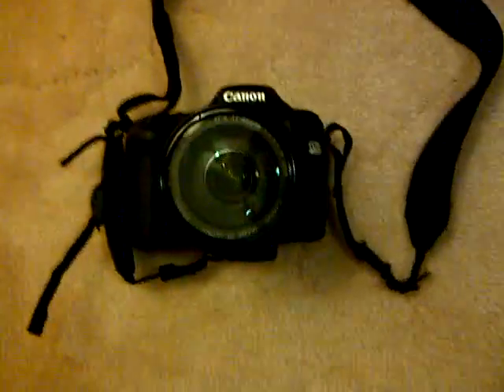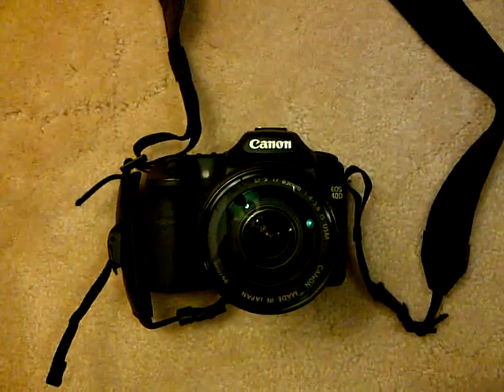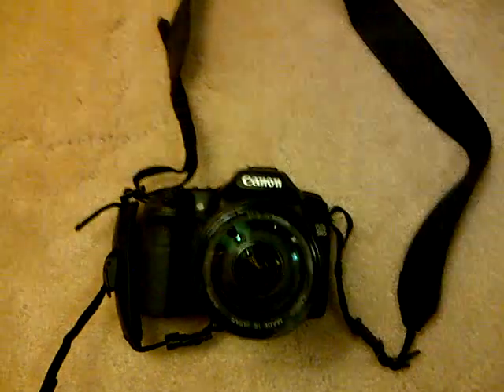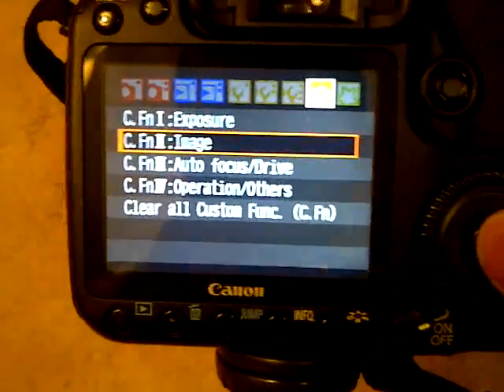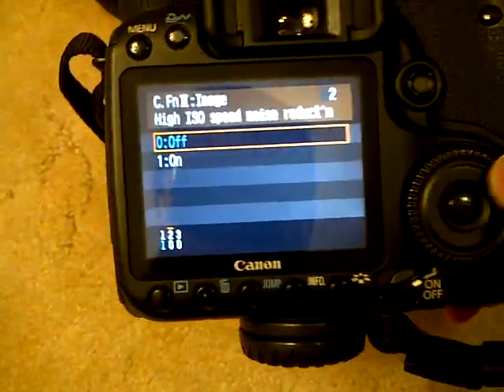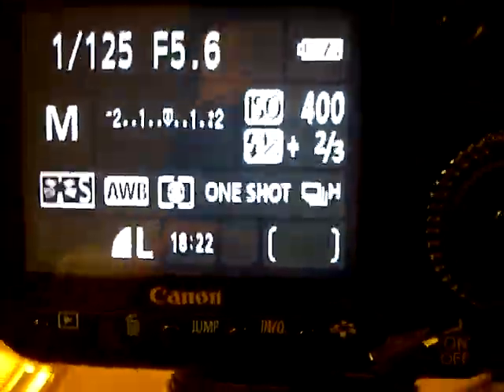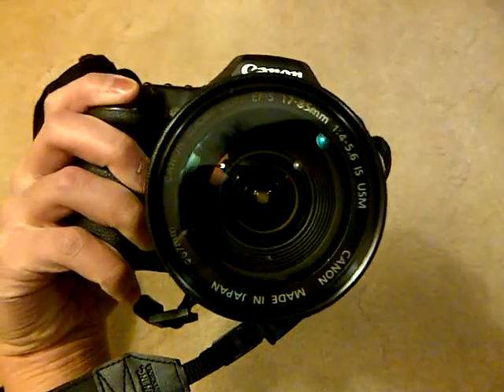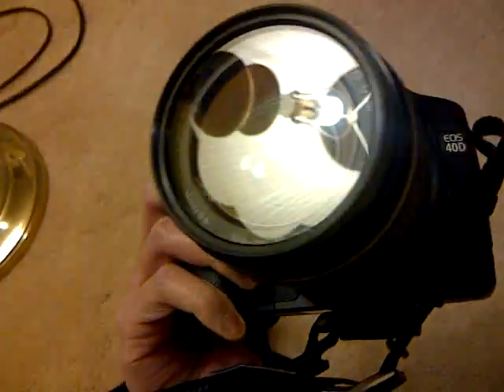Canon EOS 40D continuous shooting problem solved!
Does your Canon 40D shoot slow in hi-continuous mode? Does the viewfinder only tell you you can shoot 6 pictures in the 6.5 fps setting? Well here I have that problem solved!